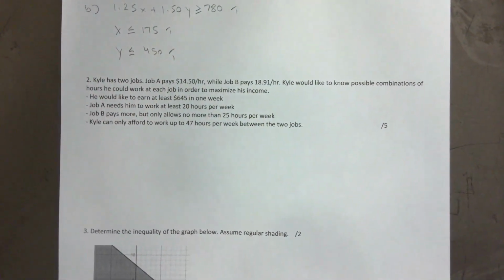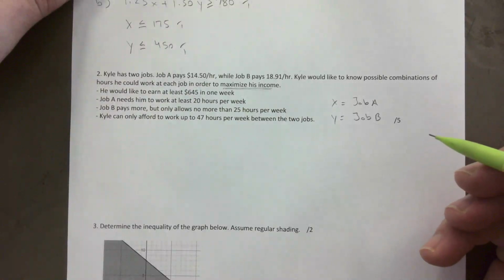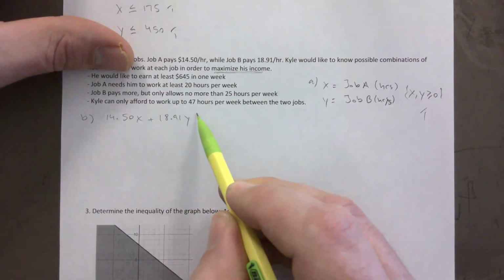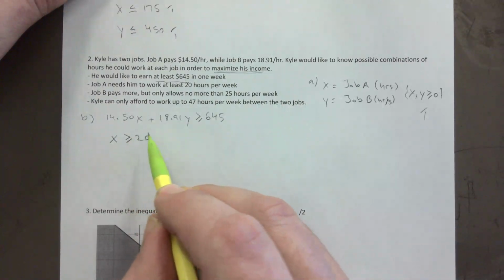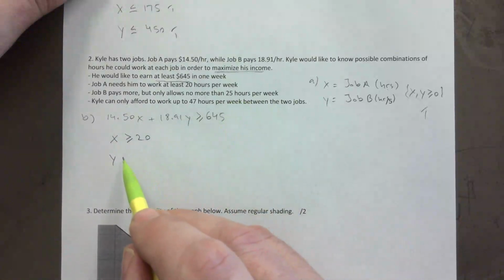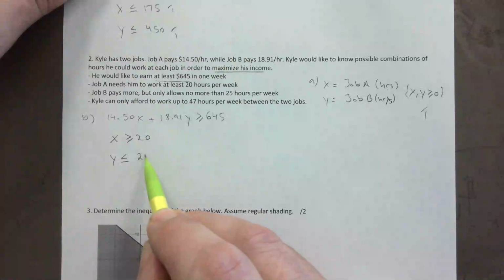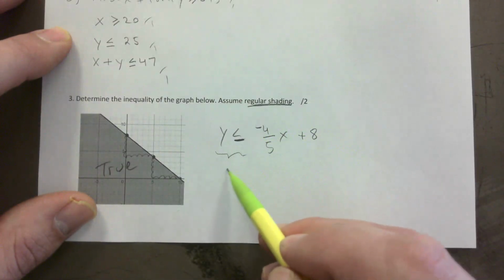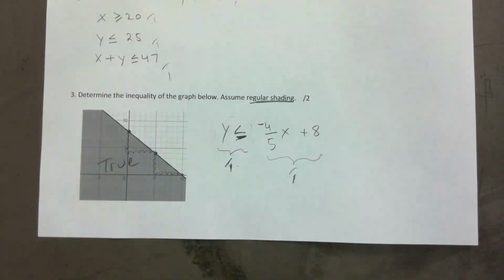APMR3S IQ WRITING IQS AC 2